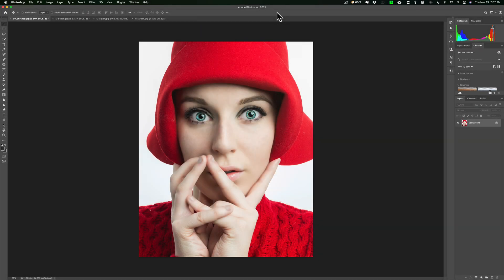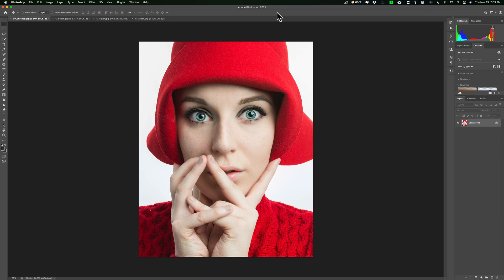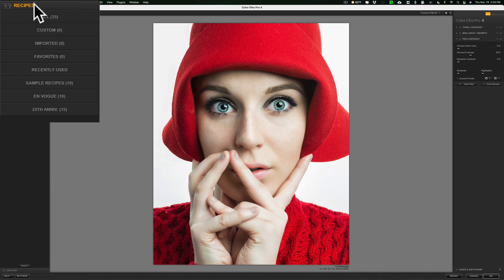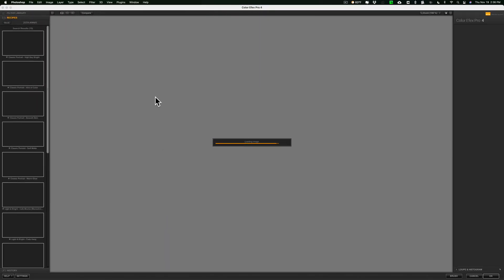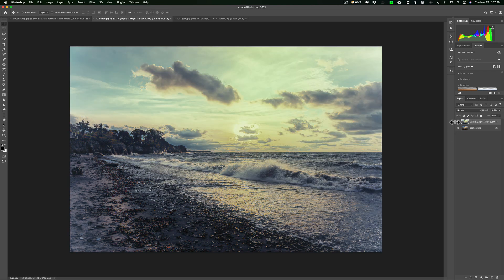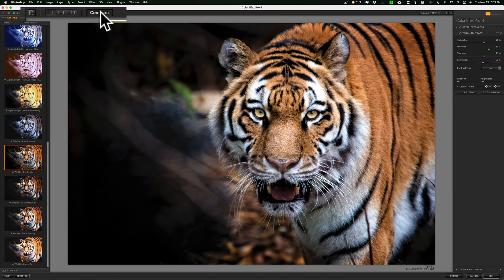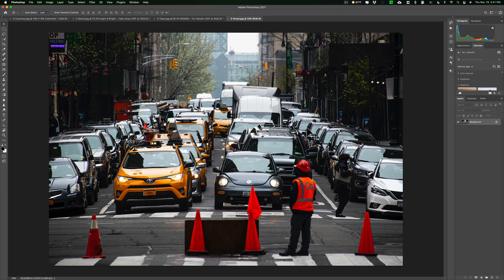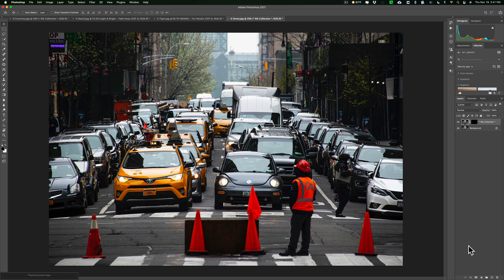The 25th Anniversary Edition of the NIK COLLECTION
In this tutorial I give a quick overview to the 25th anniversary of the Nik Collection.

Picture of Courtney and street image captured with:

Nikon 24-70mm F2.8 Lens (Courtney)
Nikon 28-300mm F3.5-5.6 Lens (Street)

To save 10% on your purchase of CleanMyMac X:

1.
4. The prices will be reduced and you’ll be able to select the license and proceed with the payment